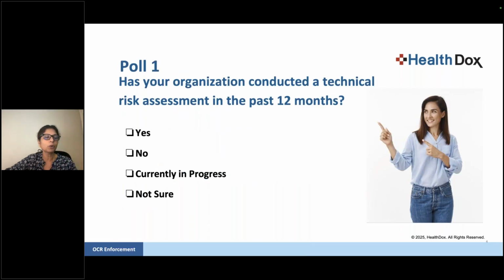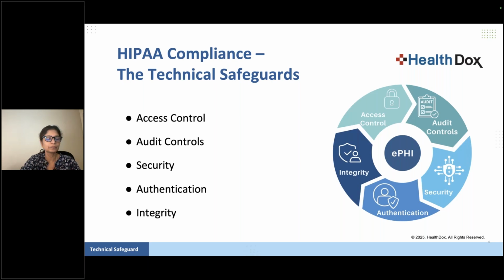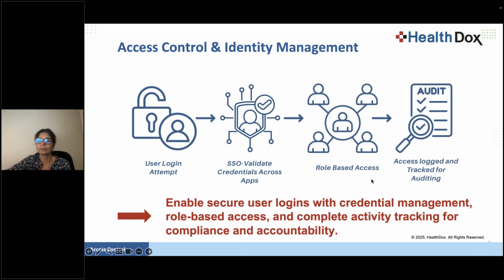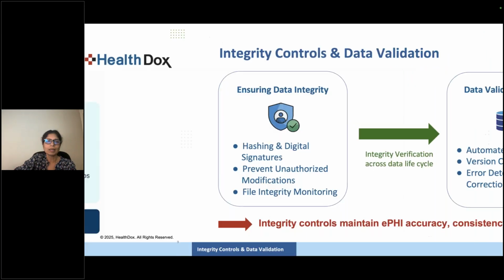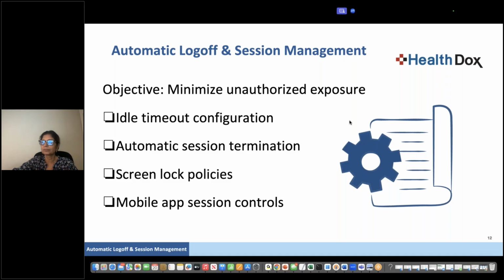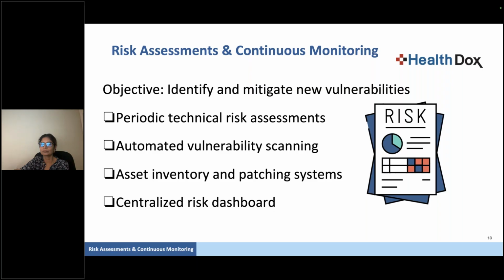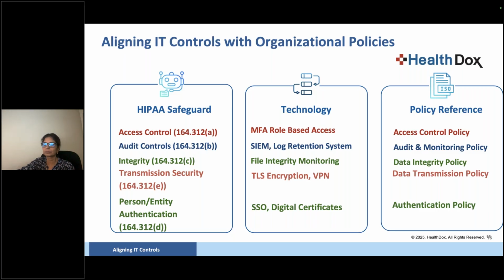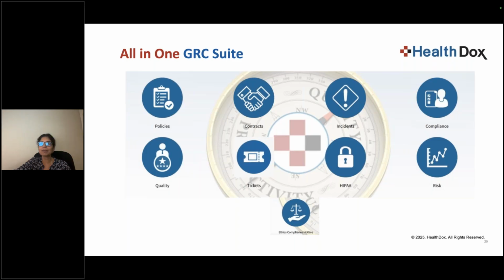202508 Webinar HIPAA Technology Controls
📢 Join HealthDox for a FREE 45-minute (𝟭𝟱𝗺𝗶𝗻 𝗲𝘅𝘁𝗿𝗮!) webinar designed for:
✅ Risk Managers
✅ Compliance Officers
✅ Privacy & Security Leaders

In this session, we’ll break down:
🔍 Technology Requirement in HIPAA Security Rule
🔑 How to ensure protected health information (PHI) access
🛡️ Tools to track data access and detecting risks
📚 Real-world lessons to reduce exposure risks

⏰ HealthDox hosts FREE Webinar every month. Follow us for more!